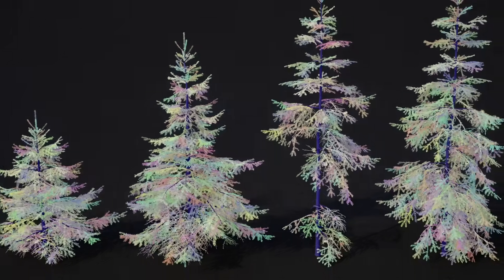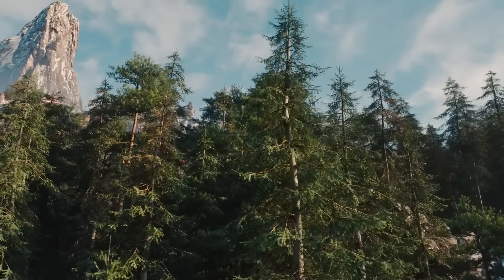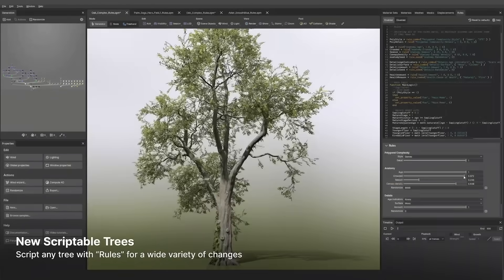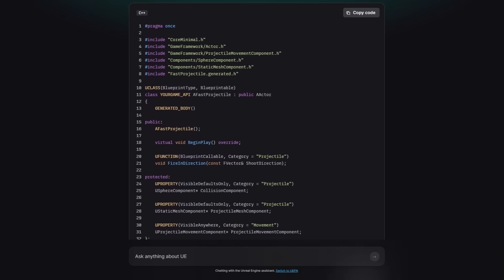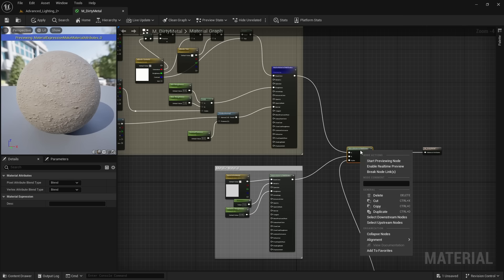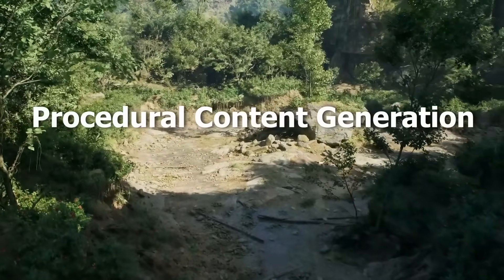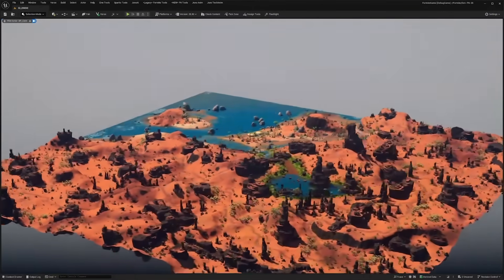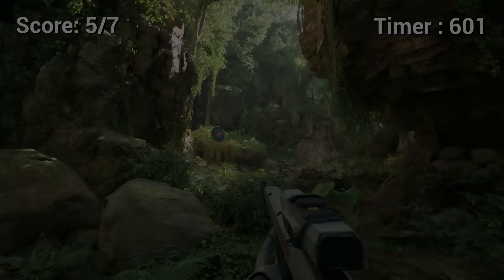Why Unreal Engine 5.7 is a BIG Deal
Unreal Engine 5.7 launched and it revolutionizes the way we render foliage with the new Nanite Foliage system for UE5.

Chapters
0:00 - Nanite Foliage
3:00 - Procedural Vegetation Editor
4:30 - AI Developer Assistant
5:35 - Substrate
7:57 - PCG Release
9:30 - Animation Improvements